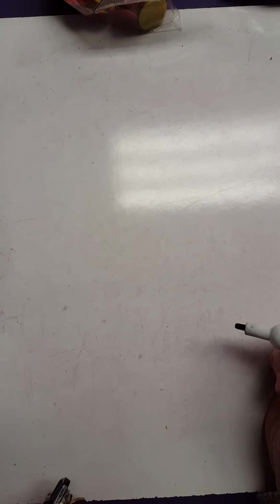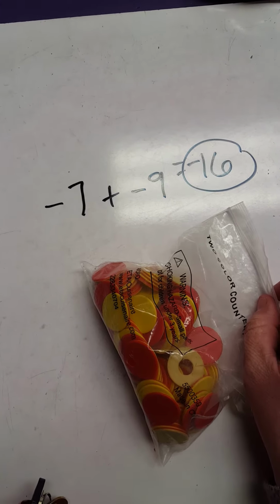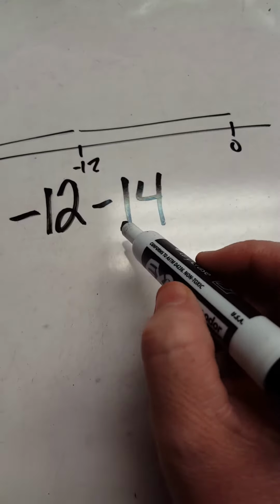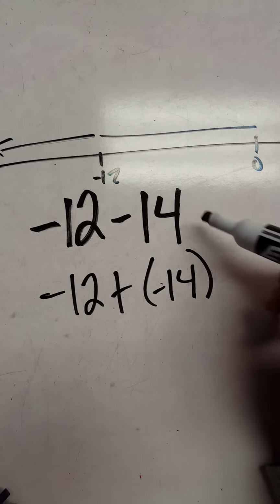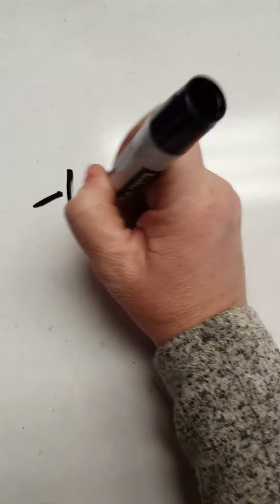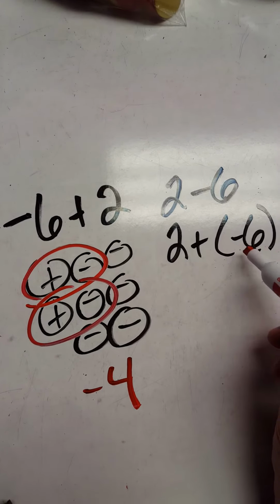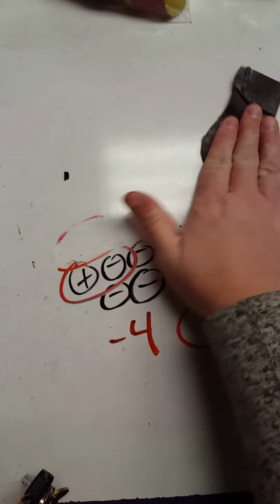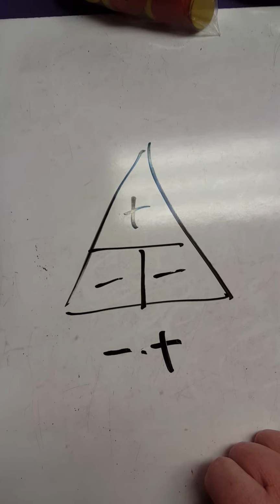remediation video 1